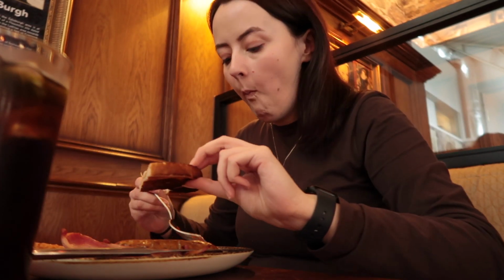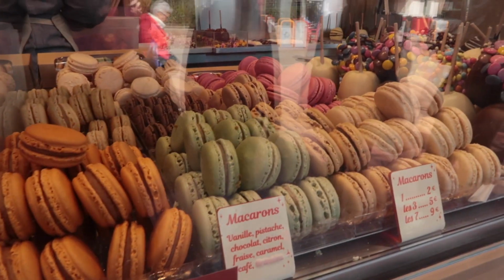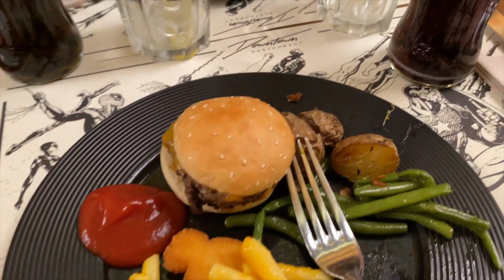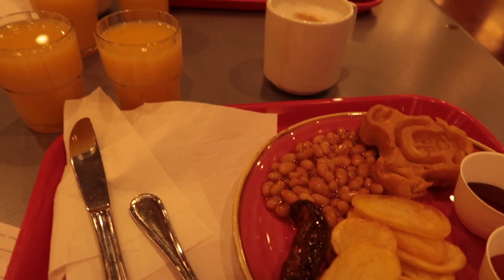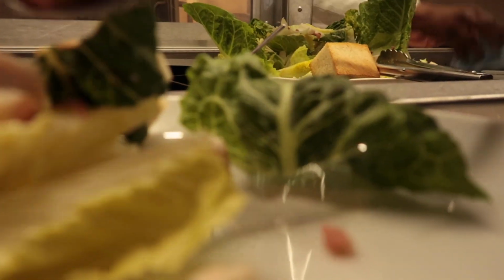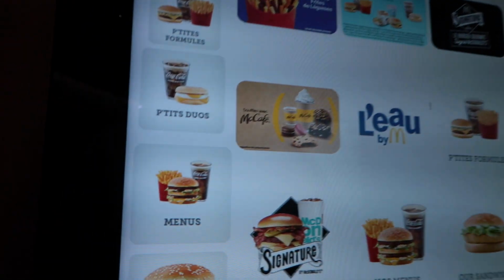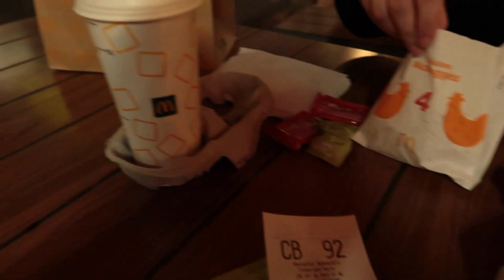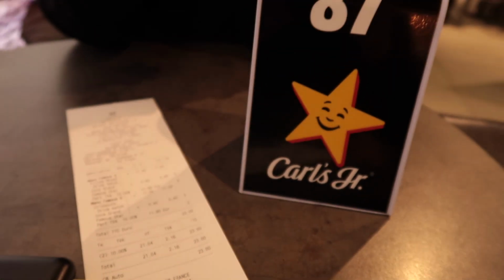WHAT I ATE IN DISNEYLAND PARIS! - MUKBANG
X